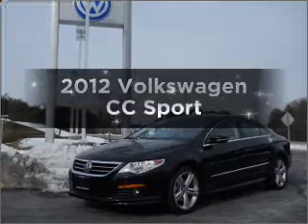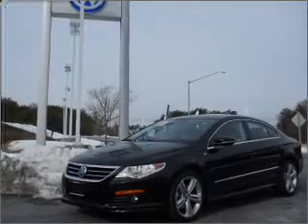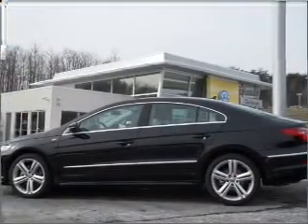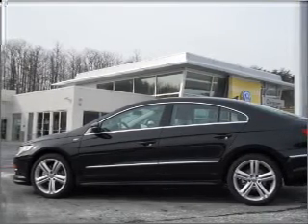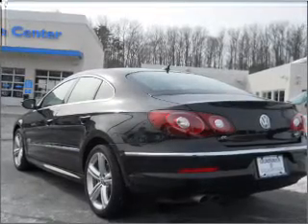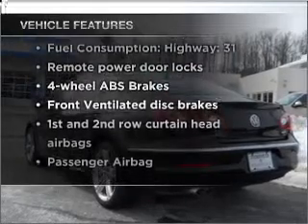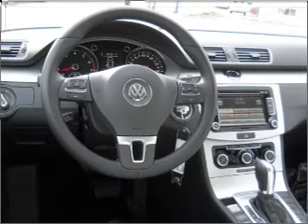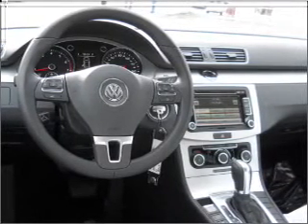2012 Volkswagen CC - Laurel MD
Year: 2012
Make: Volkswagen
Model: CC
Trim: Sport
Engine: 2.0 liter inline 4 cylinder 16 valve
Transmission: 6-Speed Automatic
Color: Deep Black
Mileage: 16
Address:
3371 Laurel Fort Meade Road